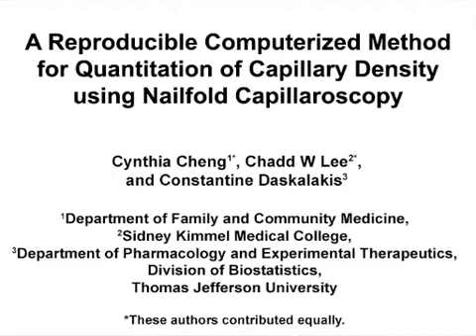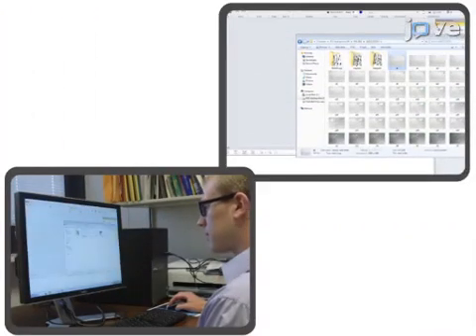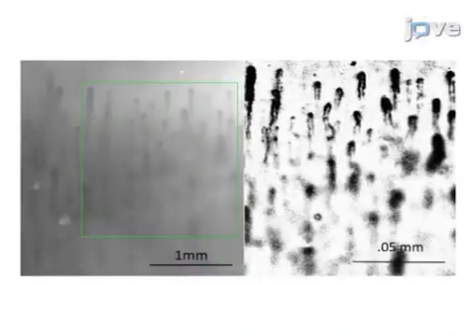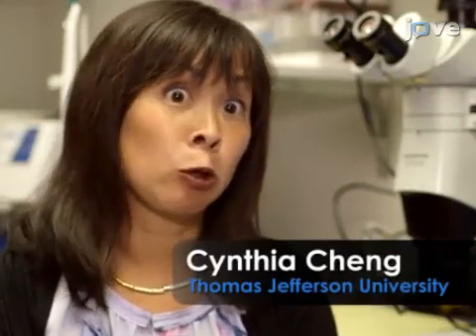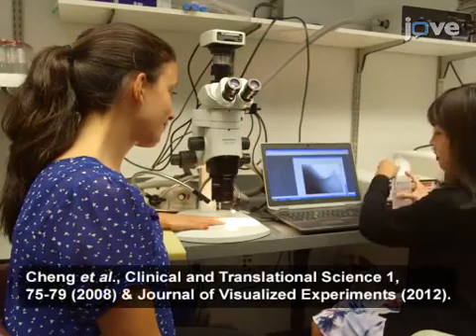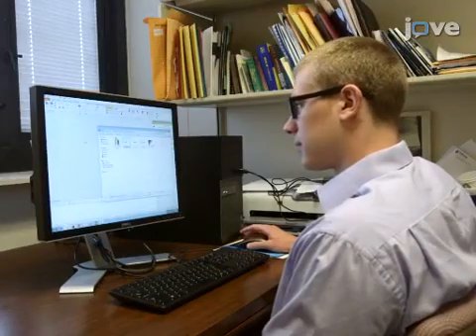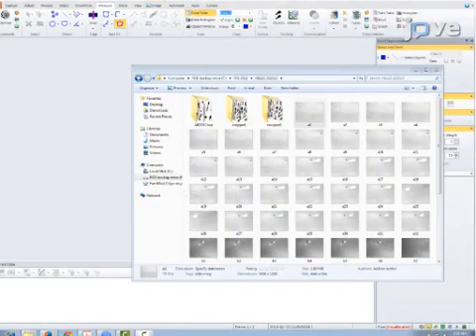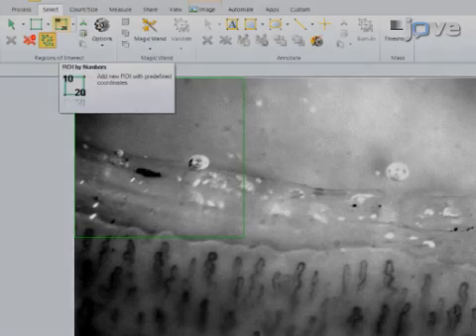Nailfold Capillaroscopy for Quantitation of Capillary Density | Protocol Preview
A Reproducible Computerized Method for Quantitation of Capillary Density using Nailfold Capillaroscopy -  a 2 minute Preview of the Experimental Protocol

Cynthia Cheng, Chadd W. Lee, Constantine Daskalakis
Thomas Jefferson University, Department of Family and Community Medicine; Thomas Jefferson University, Sidney Kimmel Medical College; Thomas Jefferson University, Department of Pharmacology and Experimental Therapeutics;

Capillaroscopy is a non-invasive, efficient, relatively inexpensive and easy-to-learn methodology for directly visualizing capillaries in the microcirculation.  However, only one publication to date describes the reliability of a complex software program available for quantitating capillaroscopy data.  Here, we present a simple, reliable protocol for quantitating capillaries using a standardized algorithm.